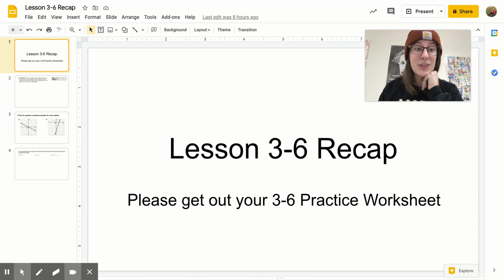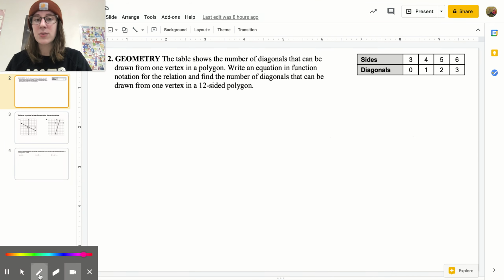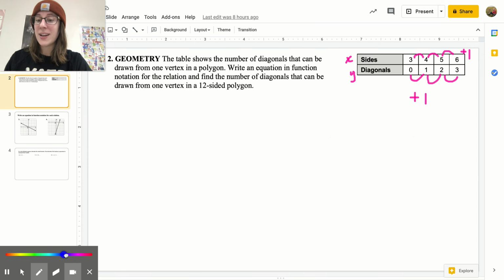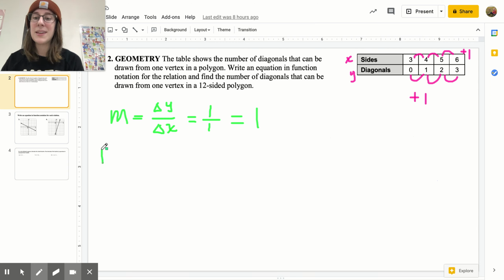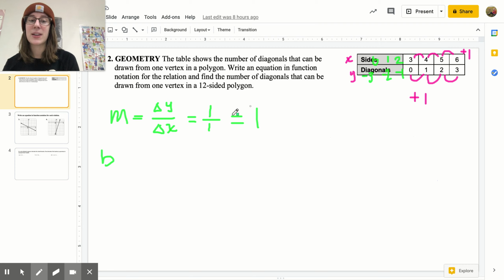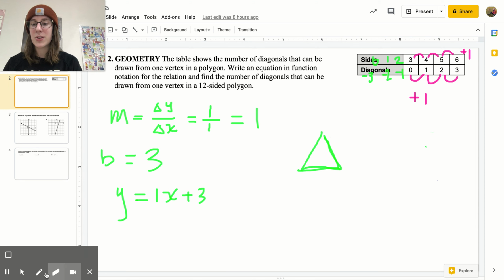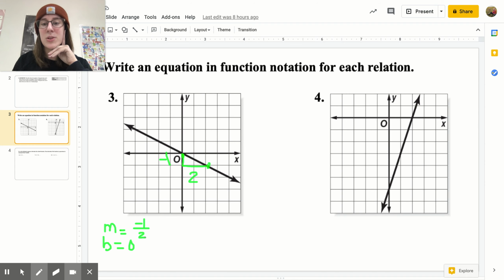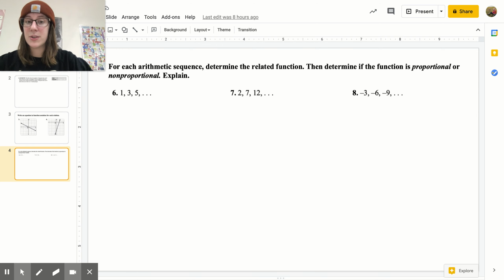Lesson 3-6 Recap Video Lesson